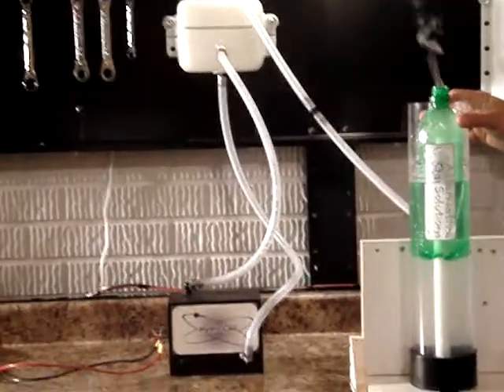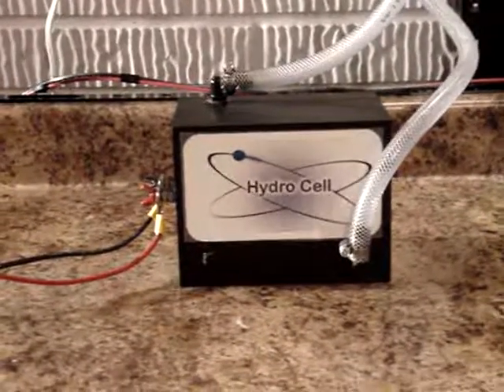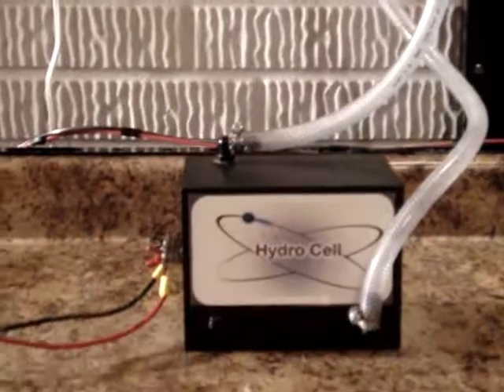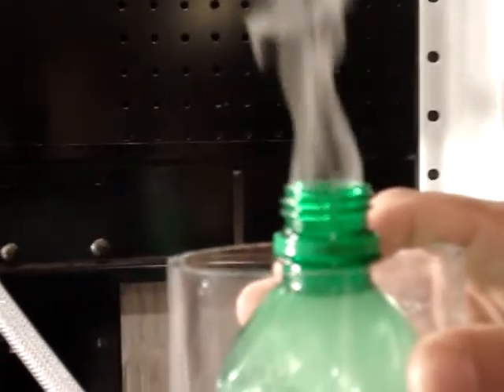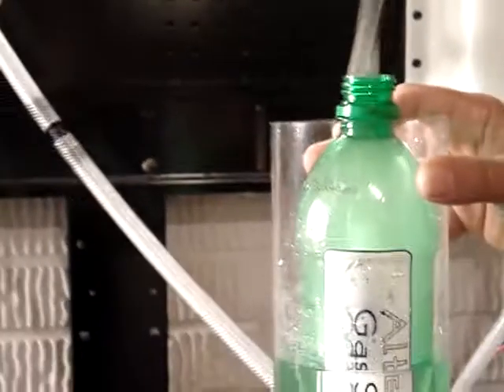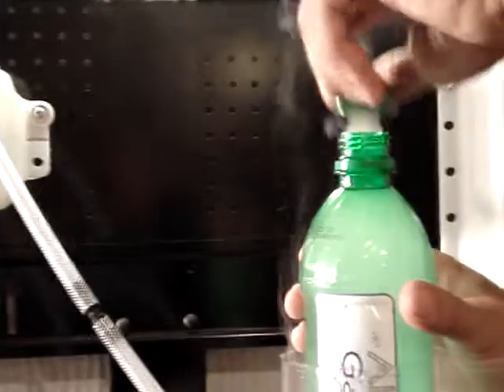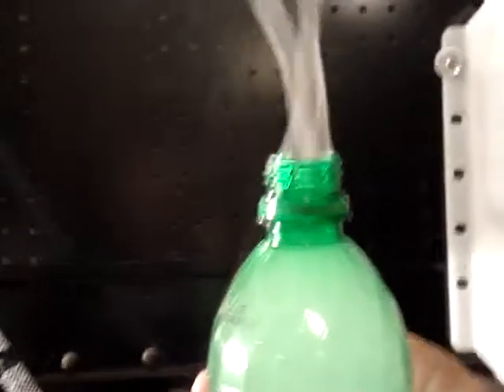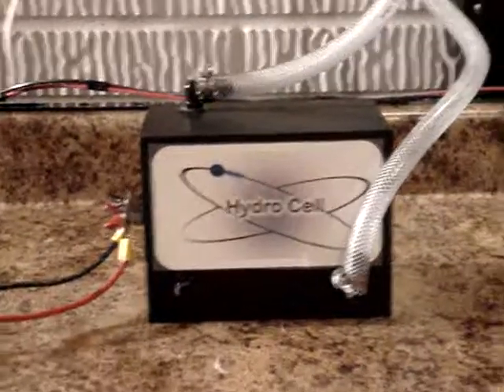AGS Product Demonstration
Over 3 Liters a minute of Hydrogen Gas!